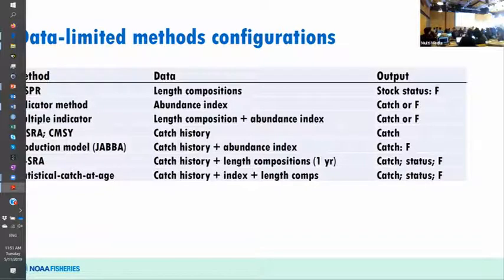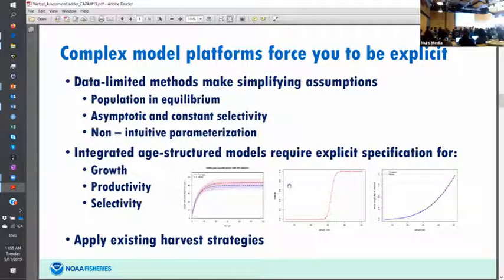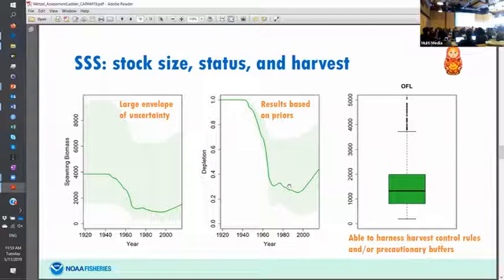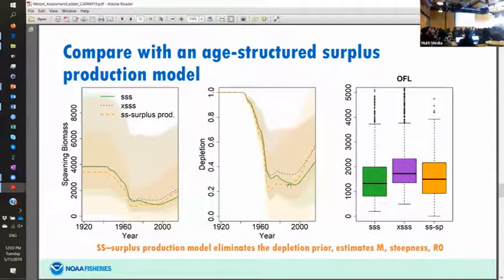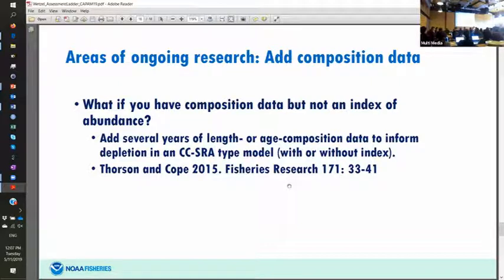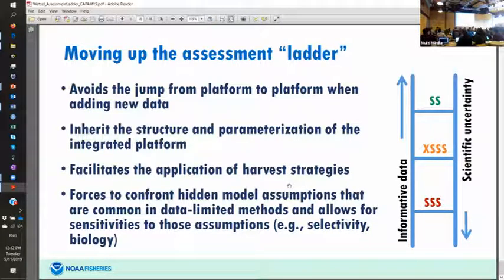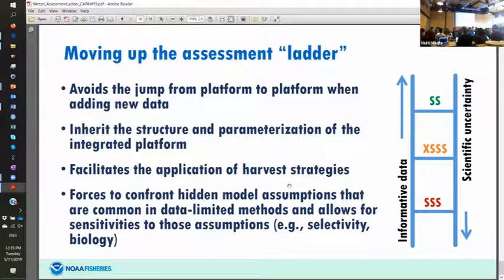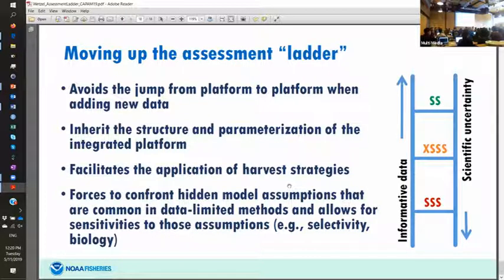Day 2 05 Wetzel Data limited